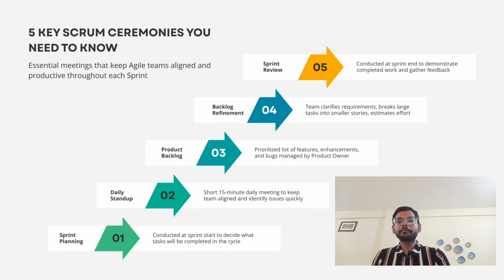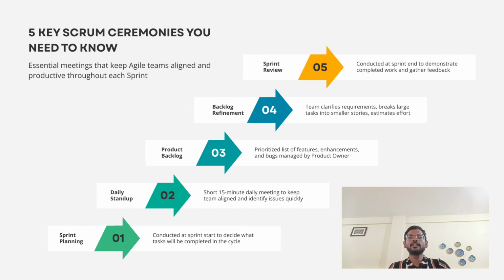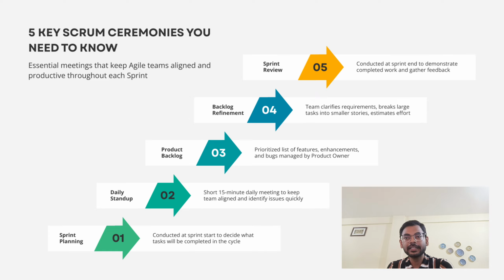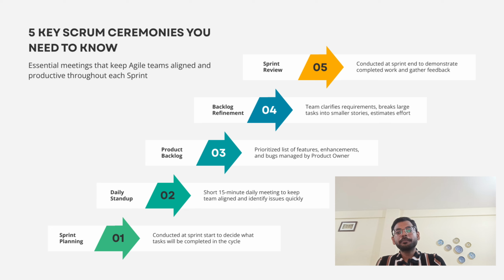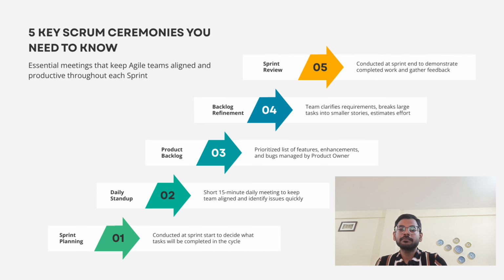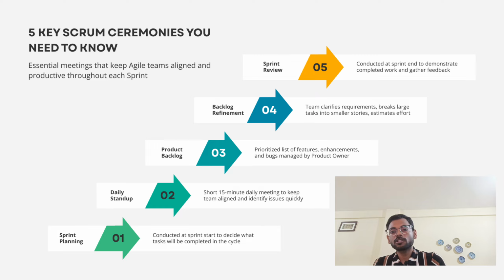For an aspiring PM: Scrum Ceremonies